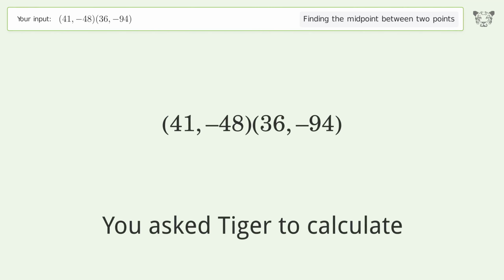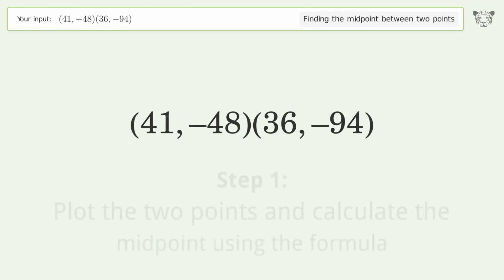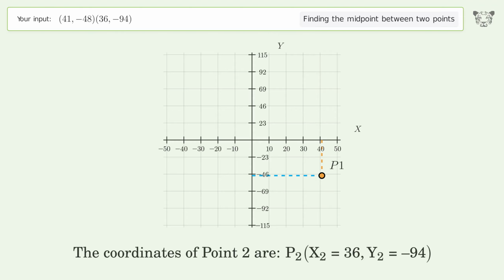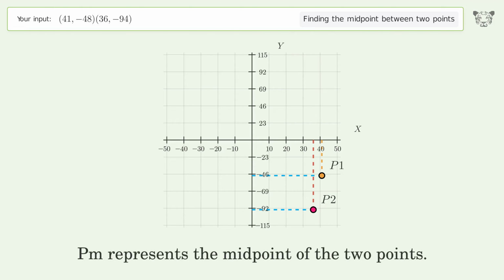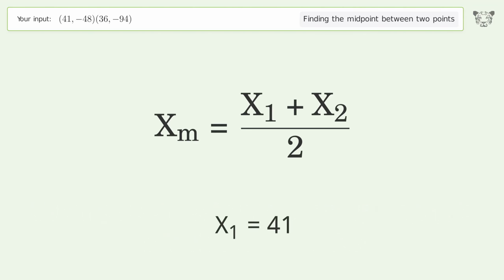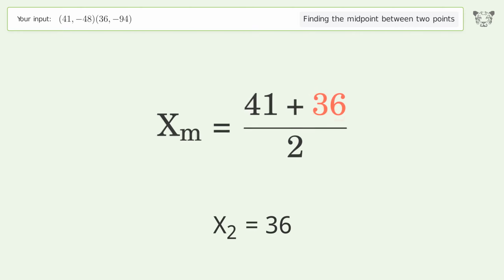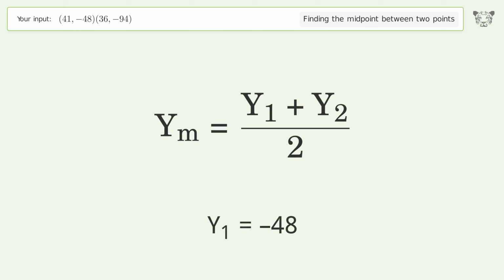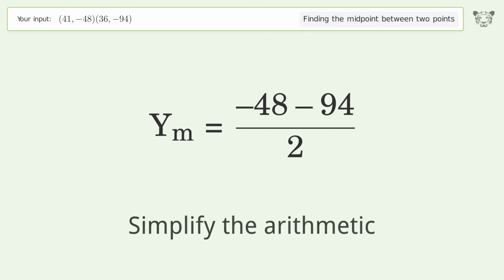Find the midpoint between two points p1 (41,-48) and p2 (36,-94): Step-by-Step Video Solution